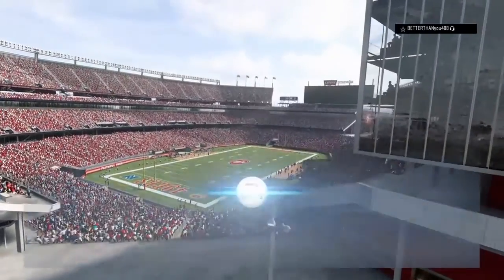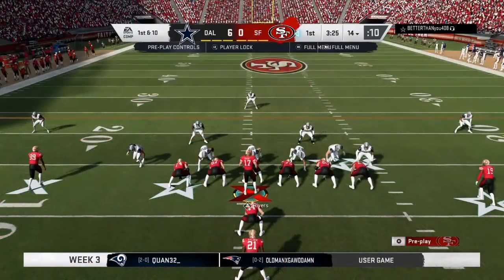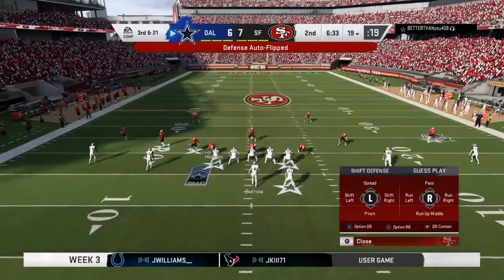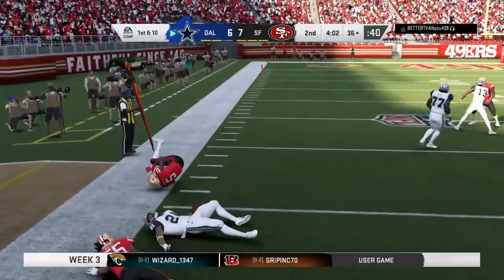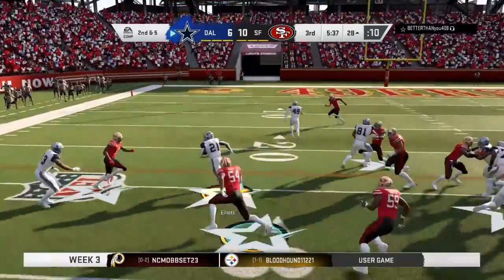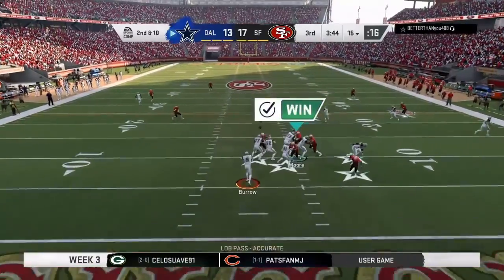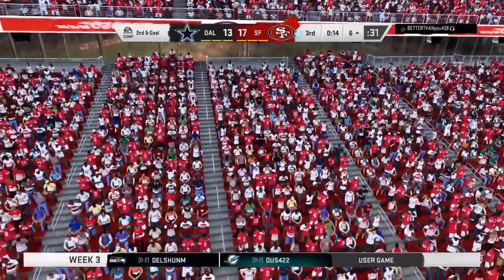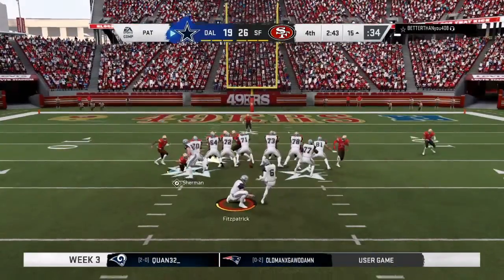Madden 20 Starrcade League vs Cowboys